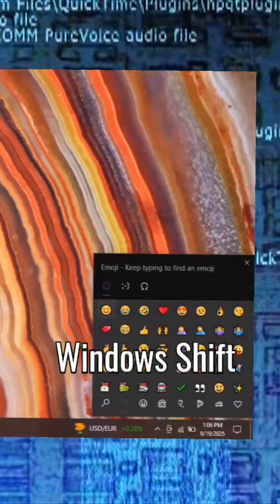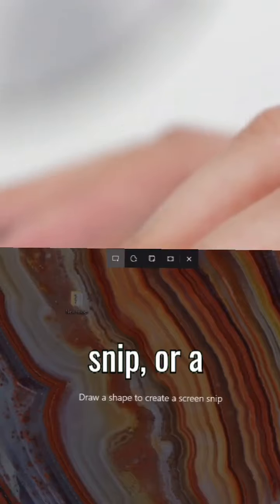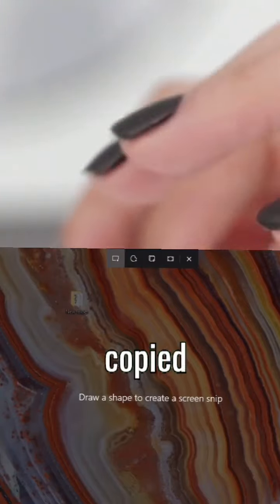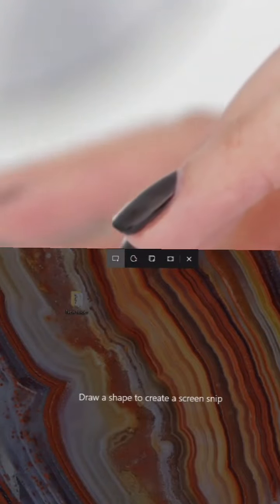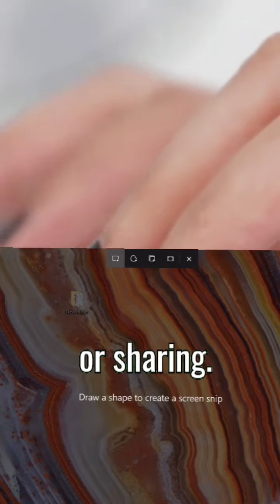3 Secret Windows Shortcuts Nobody Uses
🚀 Discover 3 secret Windows shortcuts that most people don’t even know exist!
These hidden tricks will save you time, boost productivity, and make you look like a true Windows power user.

🔑 What you’ll learn in this video:
1️⃣ Windows + . → Open emoji & symbols instantly
2️⃣ Windows + Shift + S → Take screenshots like a pro
3️⃣ Ctrl + Shift + V → Paste without messy formatting

💡 Perfect for students, office workers, and anyone who wants to master their PC faster.